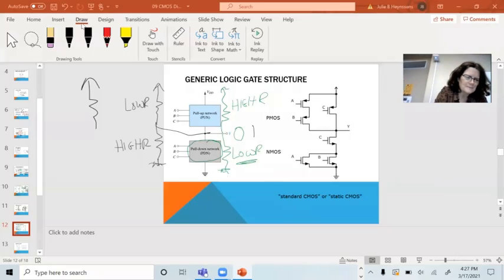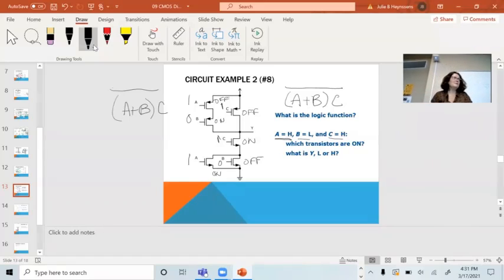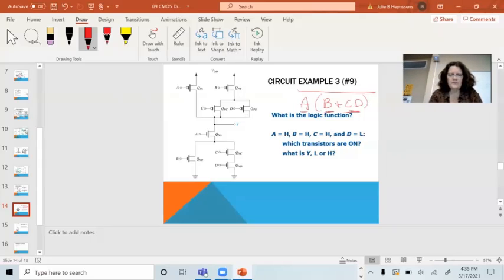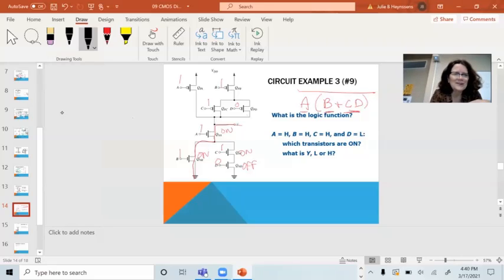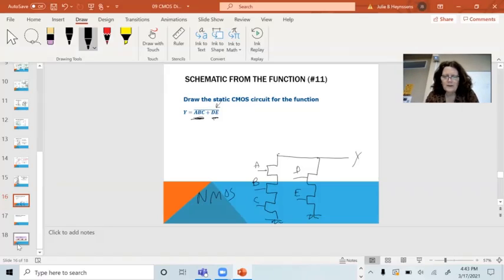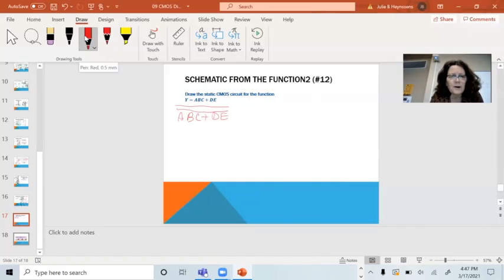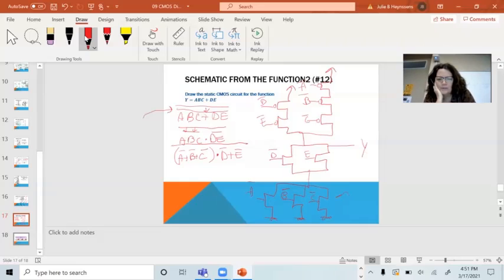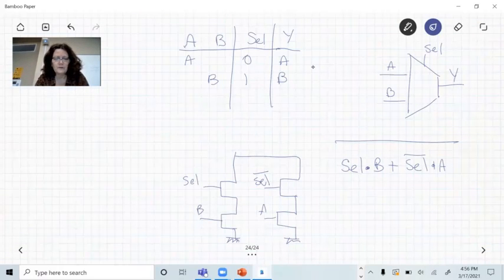EE280 Mar 17